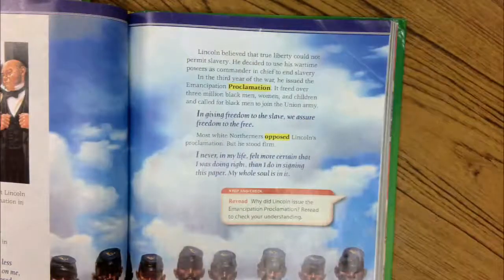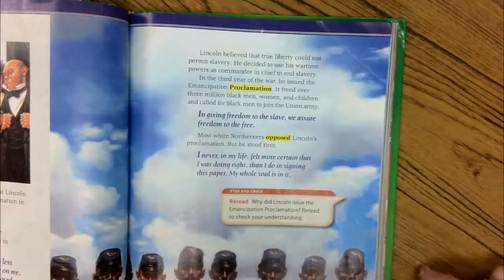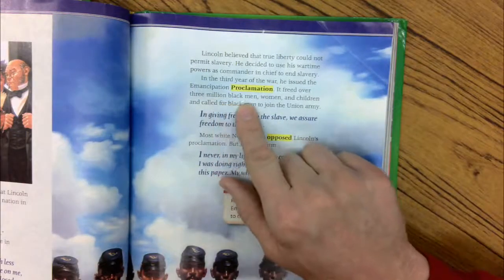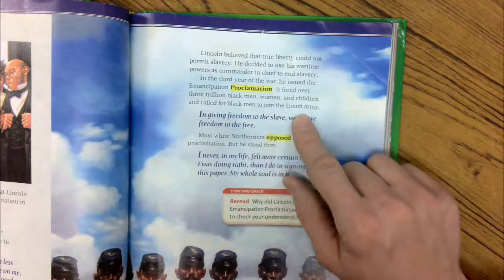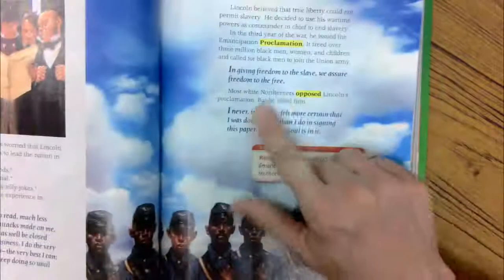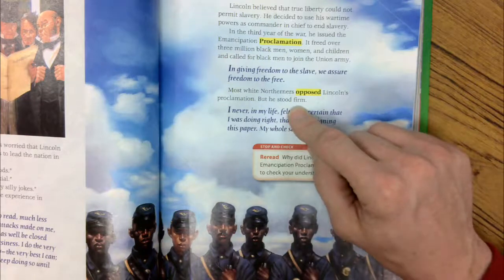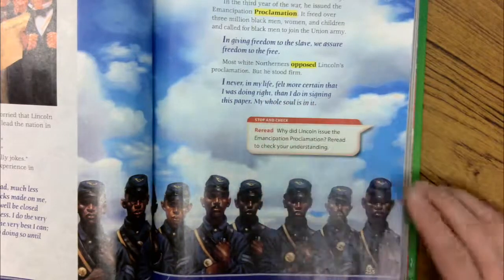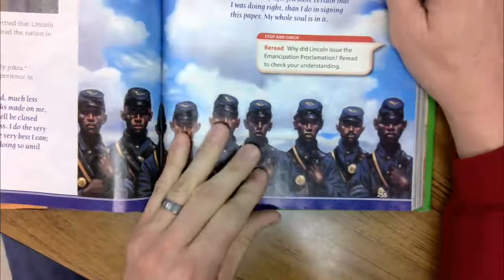Reading 3 4 Wednesday